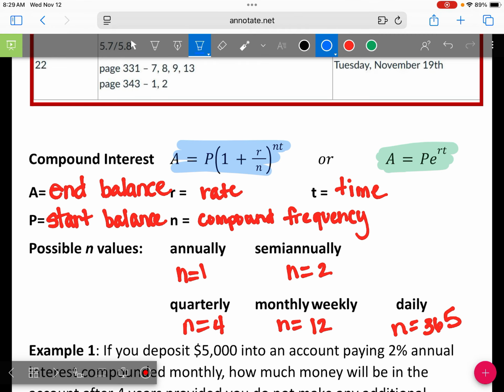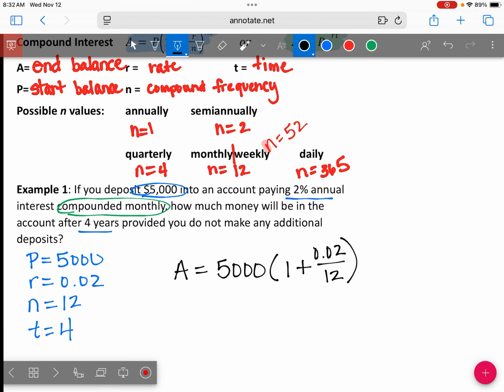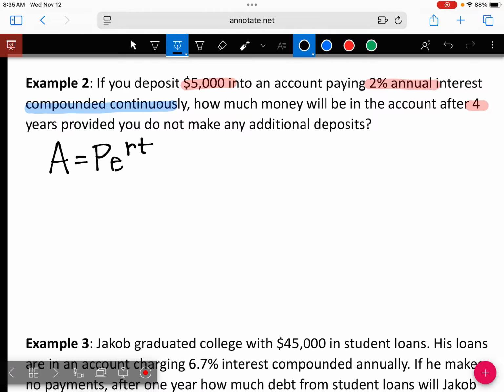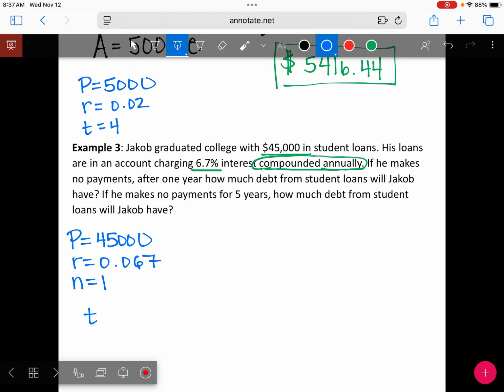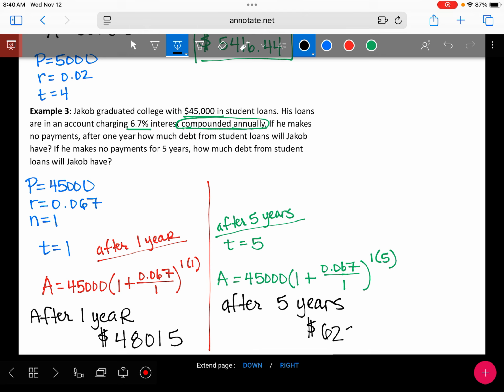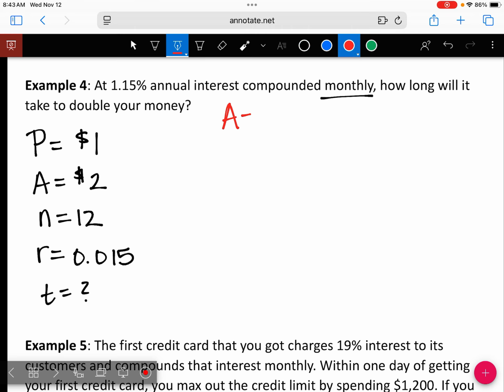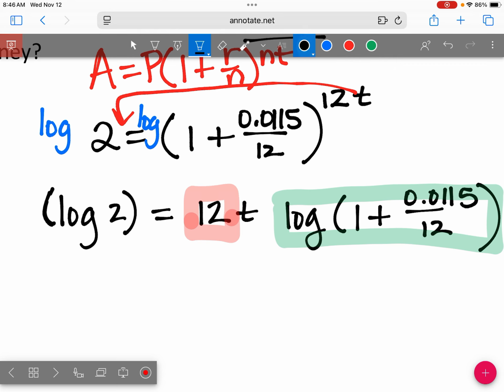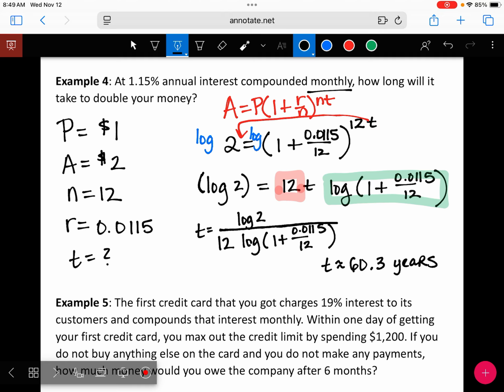11/12 PC 5.7/5.8 Word Problems